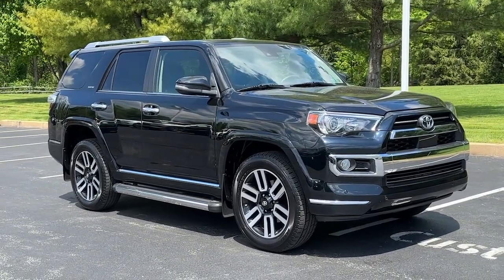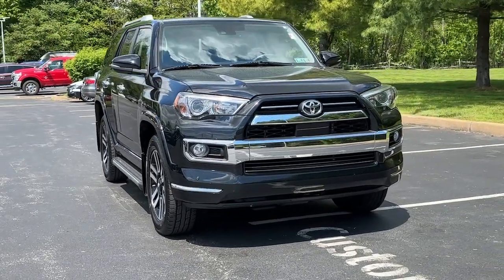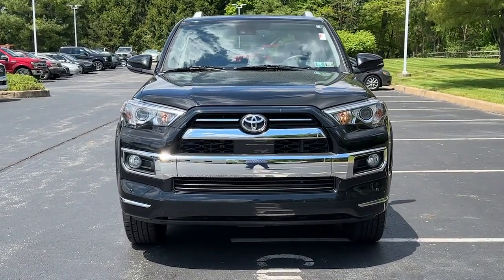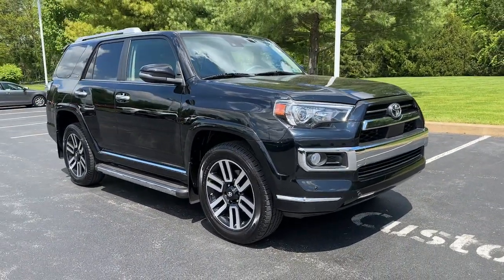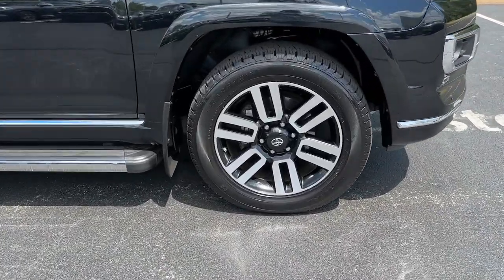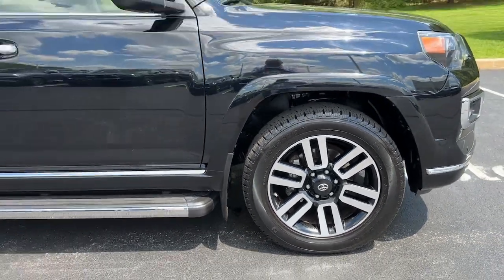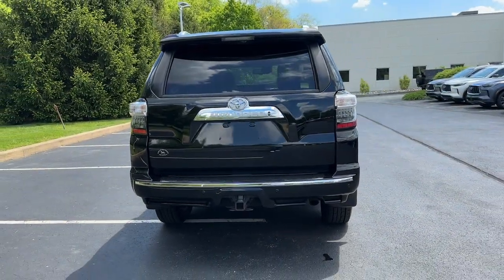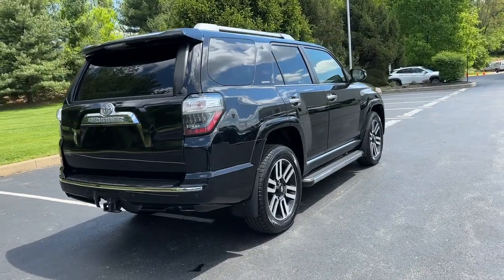2020 Toyota 4Runner Phoenixville, Malvern, Downingtown, Glen Mills, West Chester, PA WK256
Classic Silver Metallic Used 2020 Toyota 4Runner SR5 available in West Chester, Pennsylvania at Infiniti of West Chester. Servicing the Phoenixville, Malvern, Downingtown, Glen Mills, area.

#{MAKE}
#{MODEL}
2020 Toyota 4Runner SR5 - Stock#: WK256